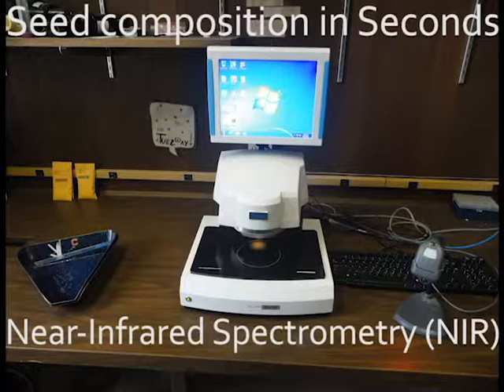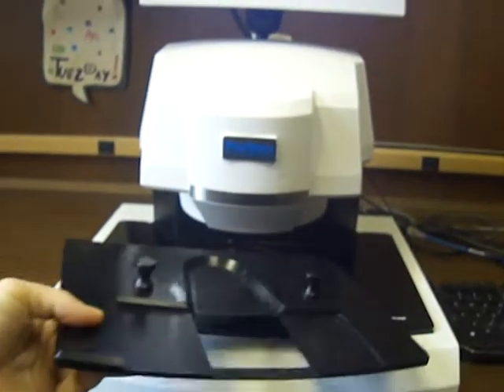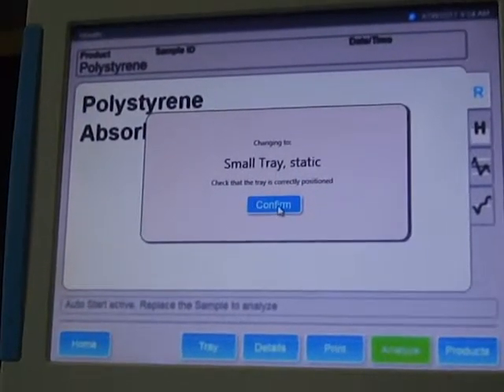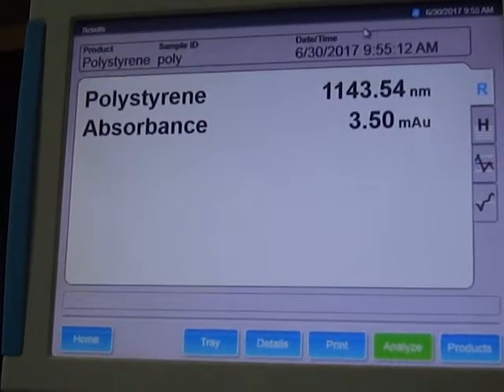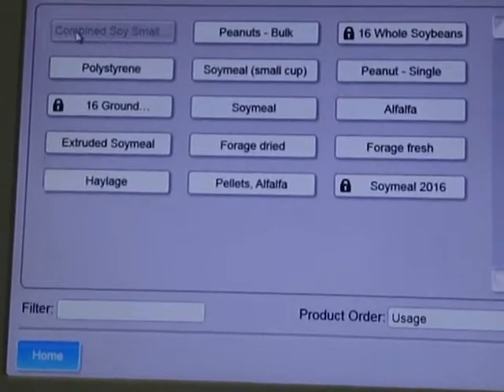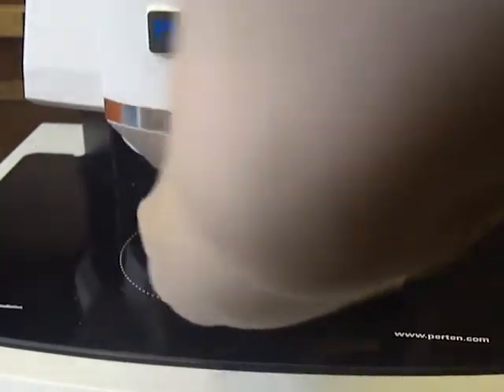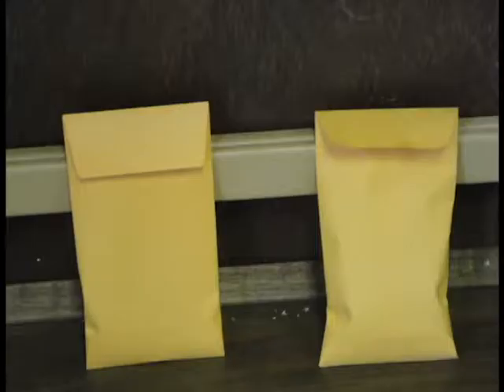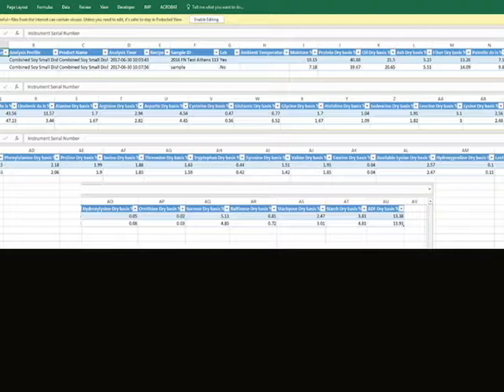Seed Composition in Seconds - Near-infrared Spectrometry (NIR)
Video by Elizabeth Prenger (Graduate student) during the Plant Breeding Practicum (PBGG 6000)
Uploaded by Cecilia McGregor